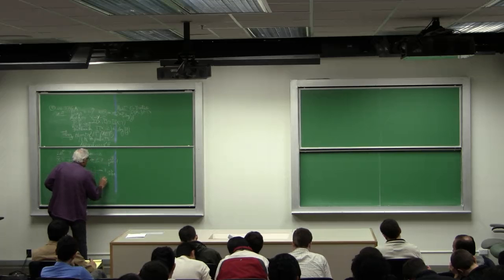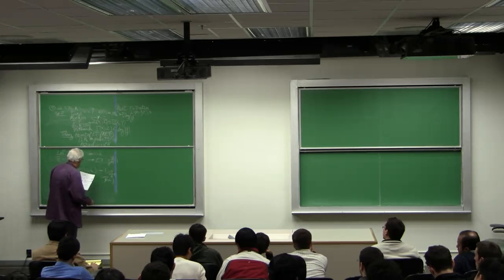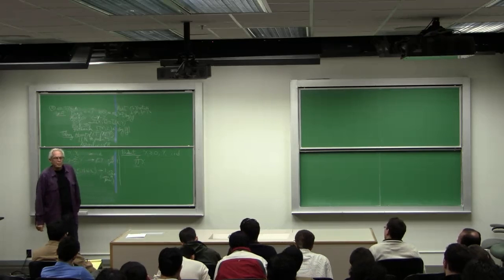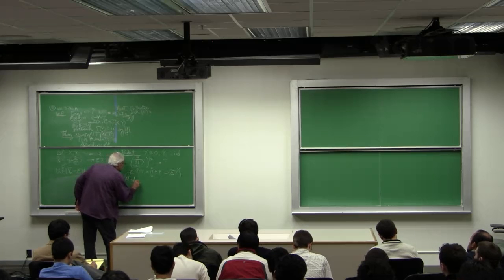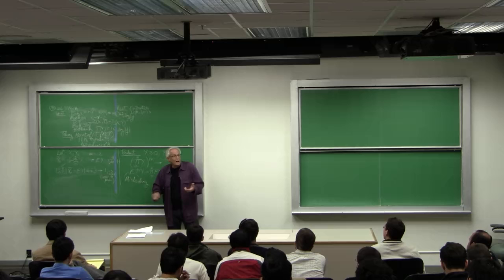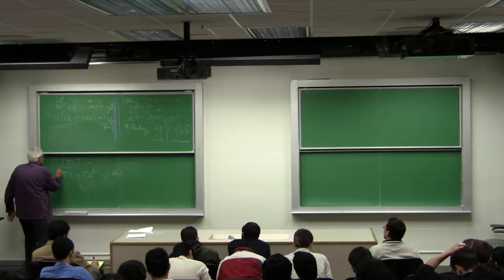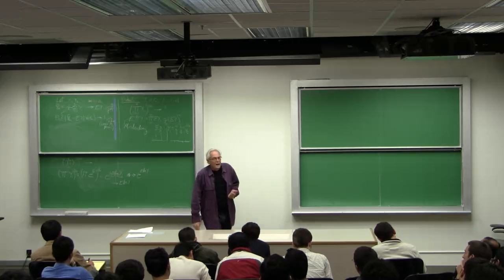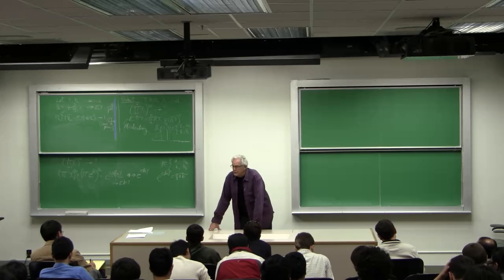Information Theory A | Lecture 5 | Part 2